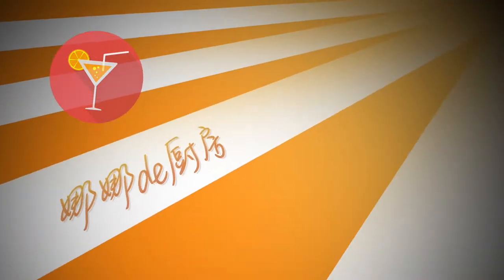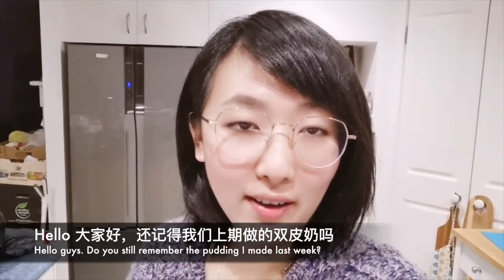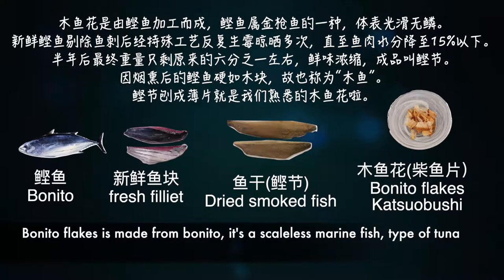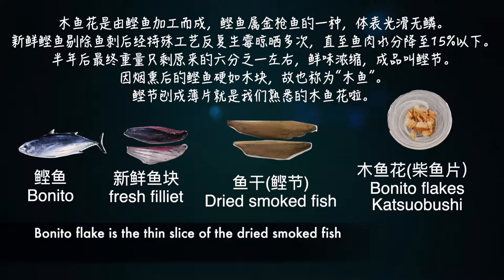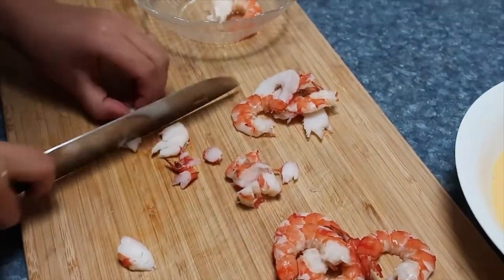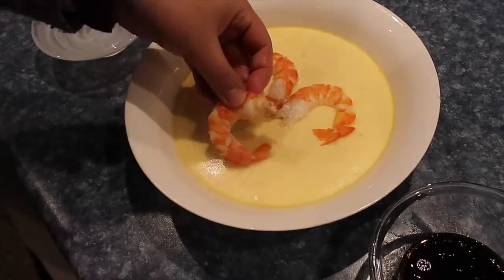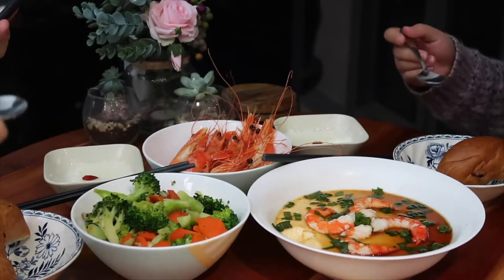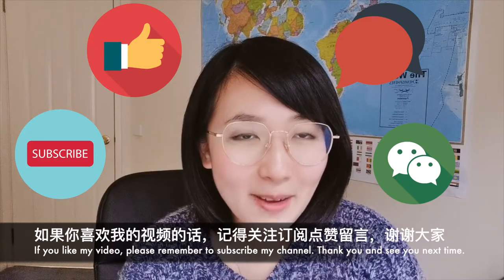Seafood Egg Custard 海鲜蒸蛋 木鱼 鲜虾 时蔬 Nina's Kitchen and Garden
COOKING,
FOOD TASTING,
EATING MEDITATION,
FOOD EXPLORE AND TRAVEL